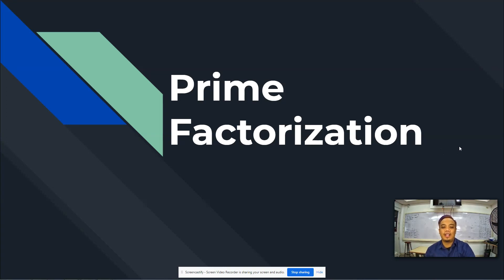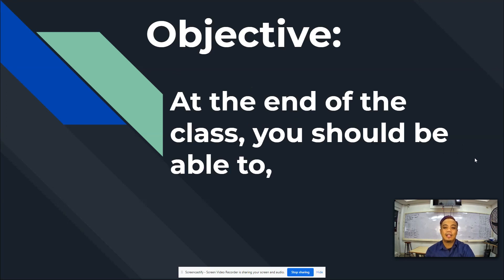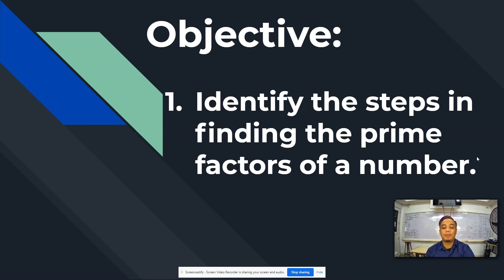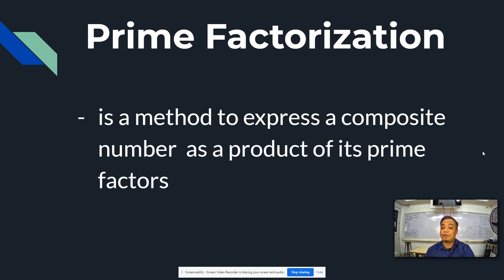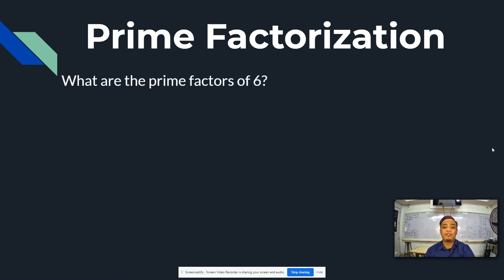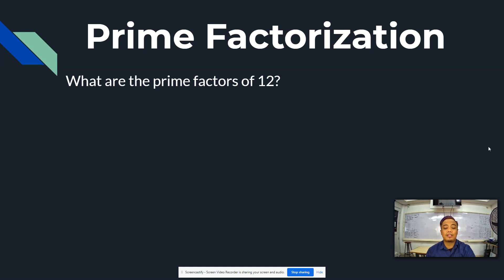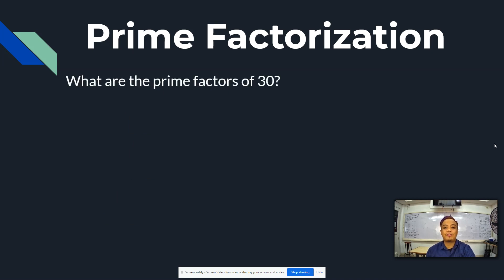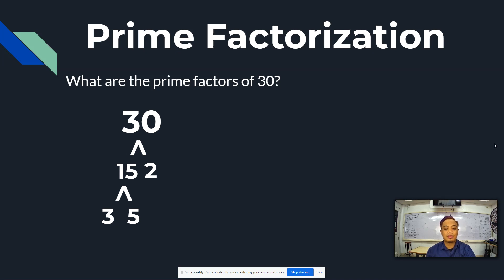Math4-HRL-LES12: Prime Factorization